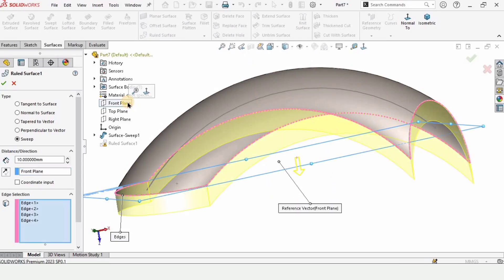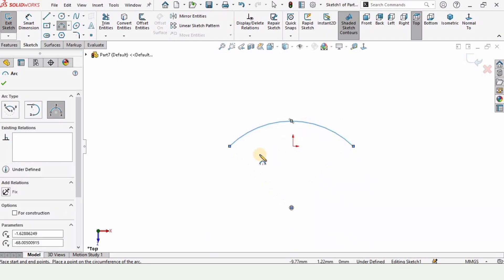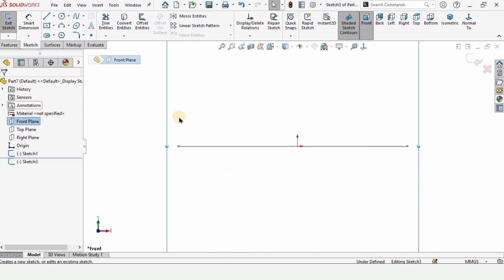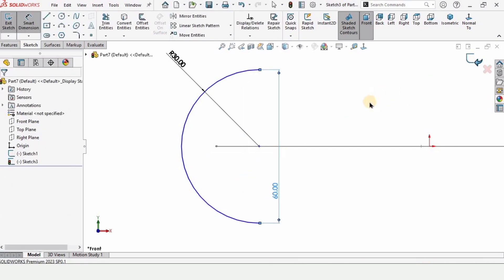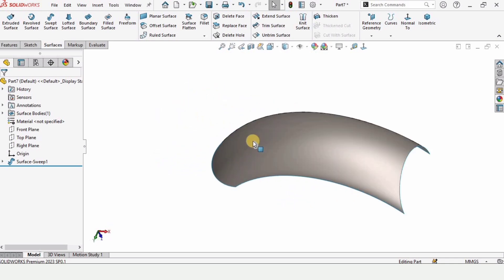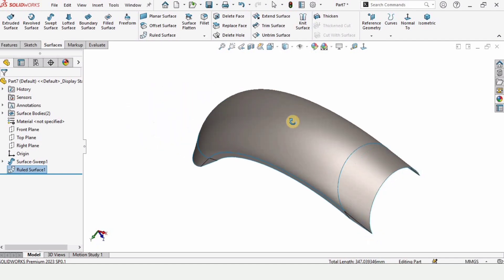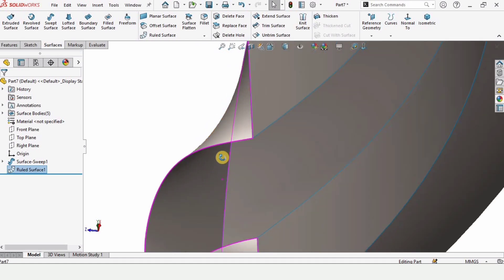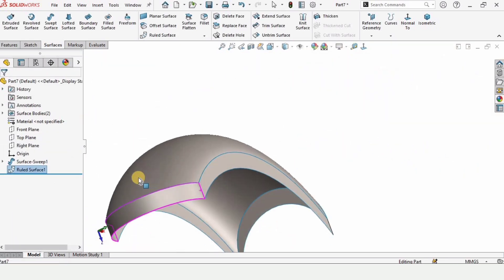Ruled Surface in SOLIDWORKS | Surface modeling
This is Ruled Surface tutorial in solidworks. Ruled surface offers many options to extend the existing surface in different directions.